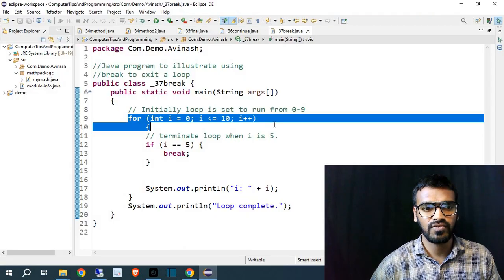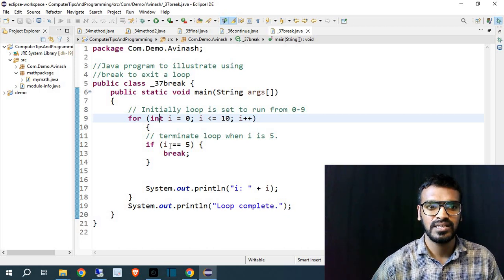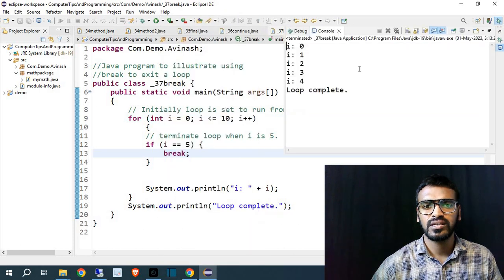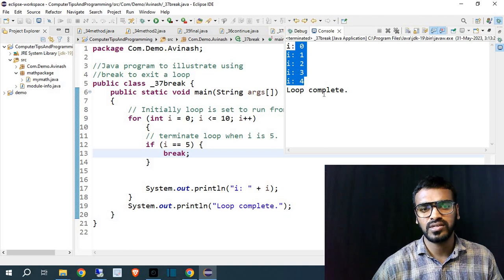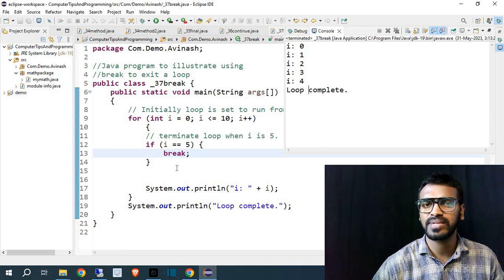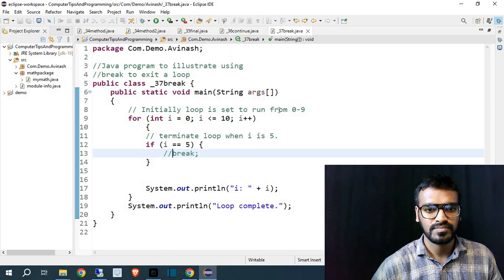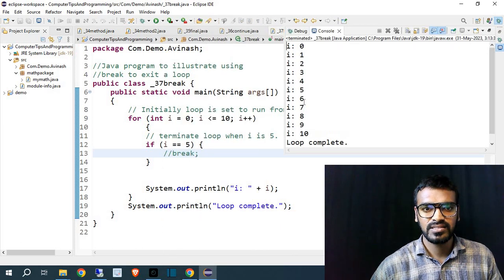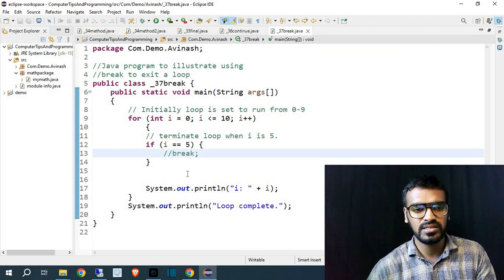java complete Course #37 🔥 break key word break java computer | Brak in javamaster Avinash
java complete Course #37 🔥 break key word break java computer | Brak in java
master Avinash

answers,
java scripting tutorial for
beginners,
javascript,
java programming,
java code with harry,
java tutorial,
telugu,
with harry,
java tutorial for beginners apna
college,
java tutorial for beginners
malayalam,
durgasoft,
java tutorial for beginners in
english,
java tutorial for beginners telusko,
java course,
kaksha,
bhaiya,
java placement course code with
harry,
babbar,
java placement interview
questions,
durgasoft,
java freecodecamp,
java dsa,
java oops,
java tutorial for beginners code
with harry,

ct&p,
ctandp,
ctndp,
master avinash,
avinash
, master avi,
programming with avinash,
avinash tutorial,
avinash java tutoruial,
master avinash
ctandp tutorials,
ctndp tutoruials,
linked
college placement course
telusko
navin
reddy
tutorial
java